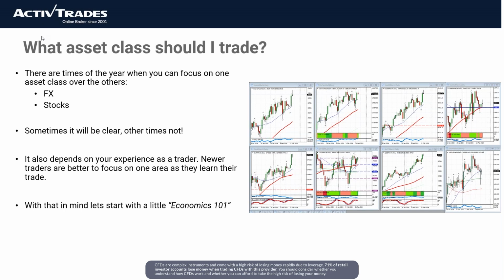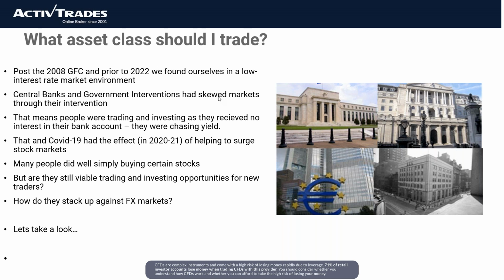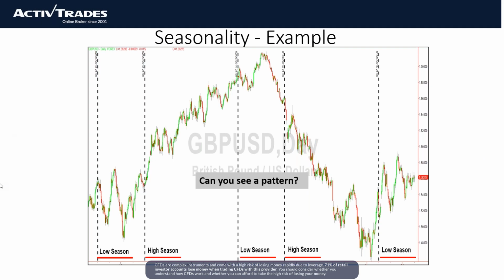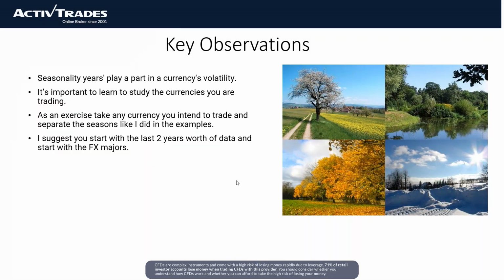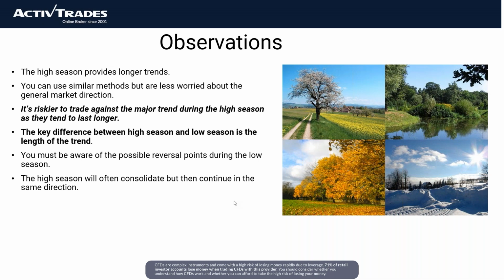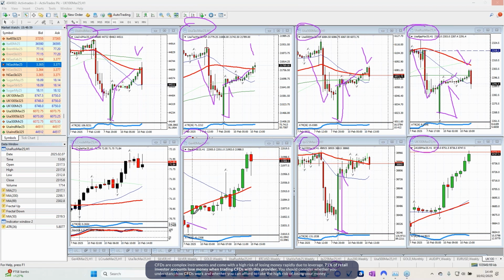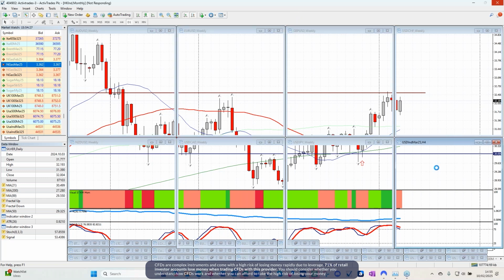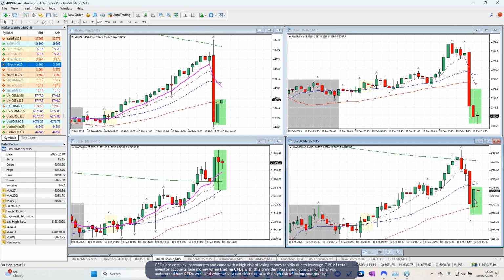Monday Market Matters: What asset class should I trade?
Join Paul Wallace in our weekly Webinar as he explains to traders the different asset classes. He’ll share insight and experience on how you can engage with markets through the ActivTrades platforms.